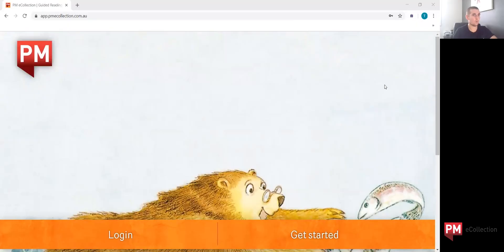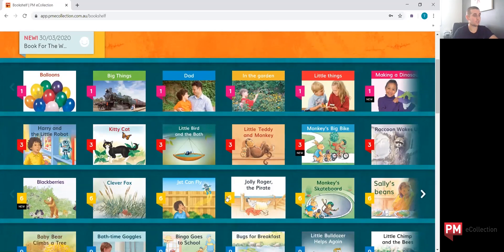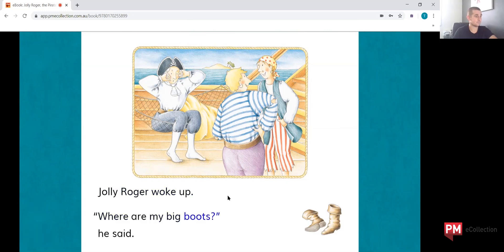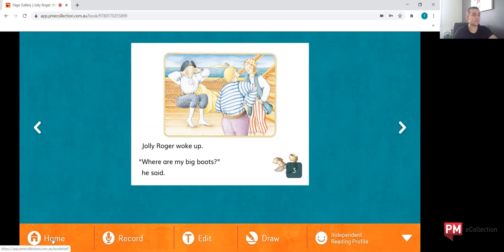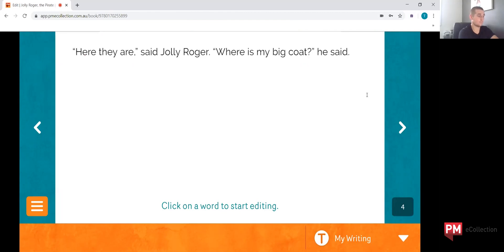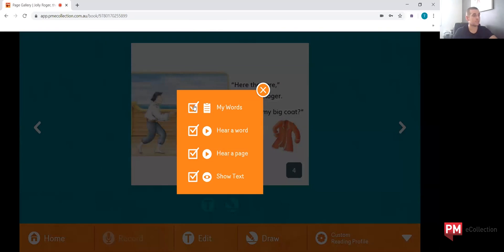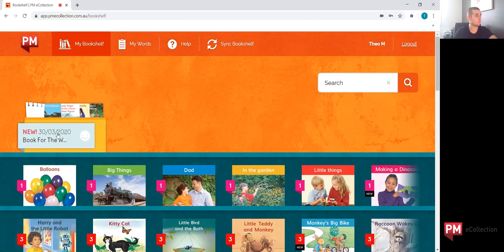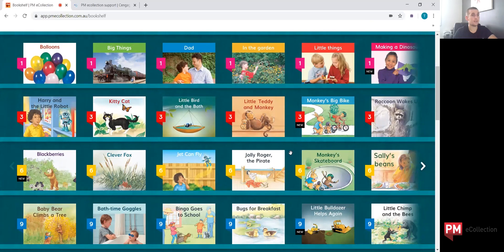PM eCollection: Using the eBook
Follow these steps to learn about the features and functionality of the eBooks.